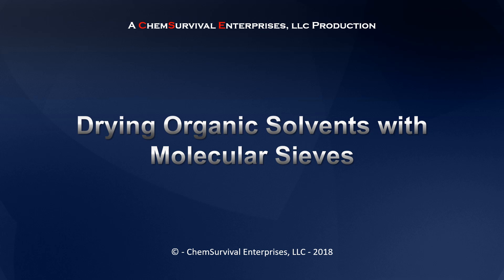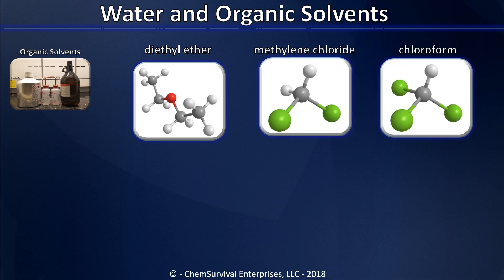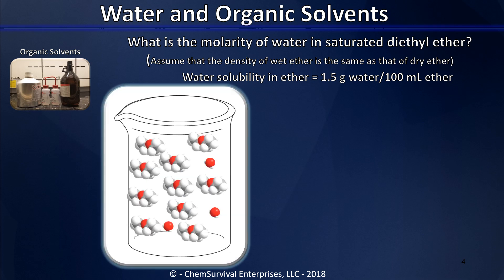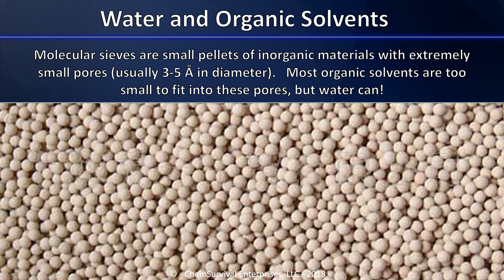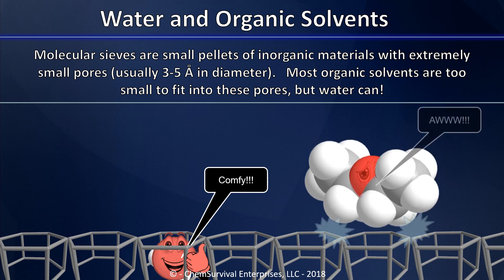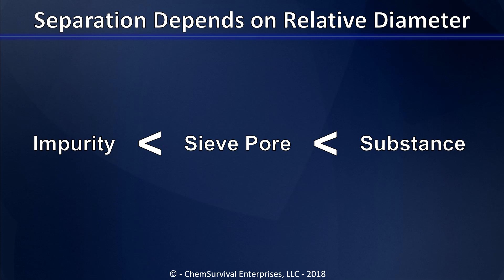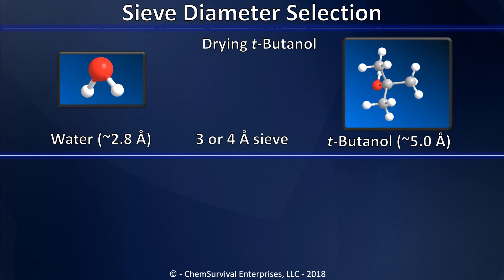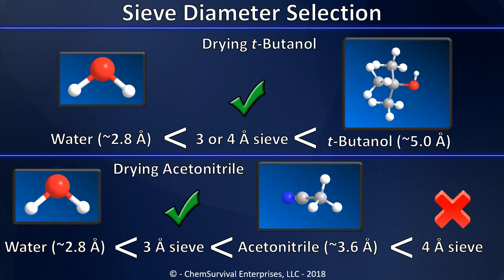Why and How Do We Dry Organic Solvents with Molecular Sieves?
Professor Davis explains why organic chemists must always be careful to consider the presence of water in organic solvents and how water can be removed from certain solvents using a special type of material called molecular sieves.  Selecting sieves of the appropriate porosity for different tasks in the lab is also discussed